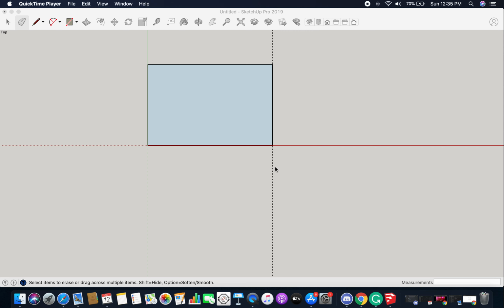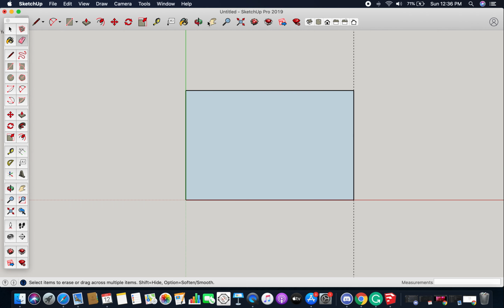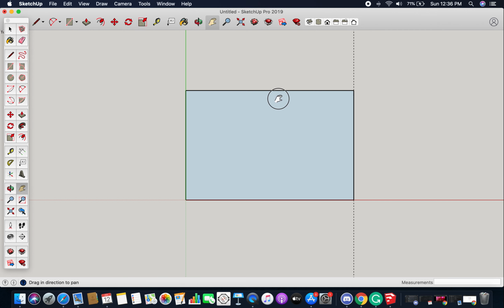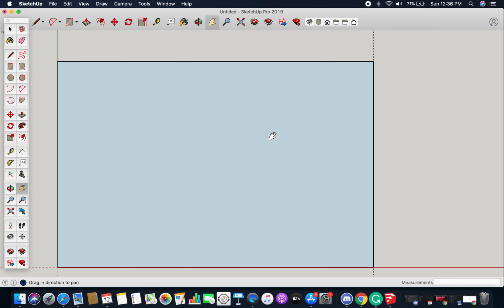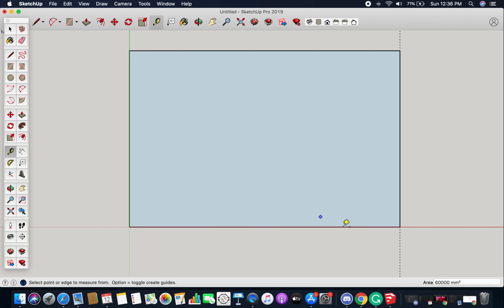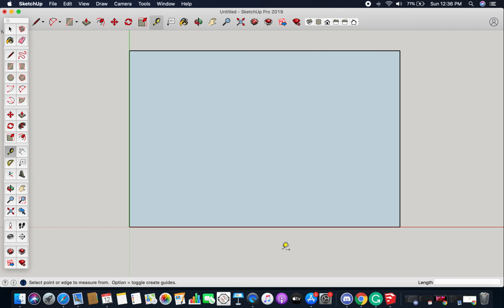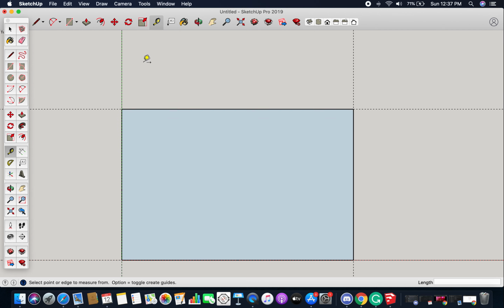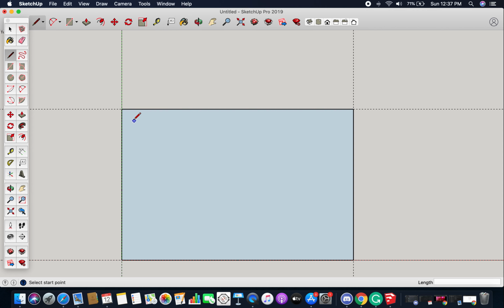Laser cut a box with Sketchup Part 2 Measurement lines